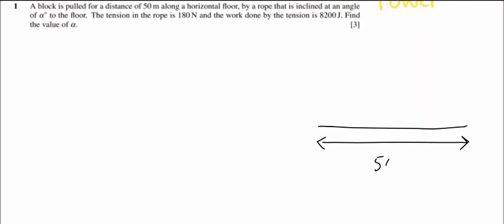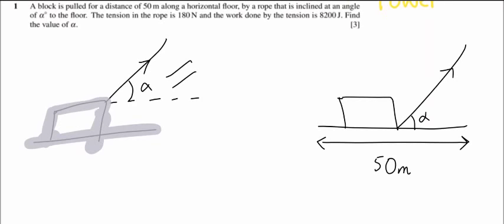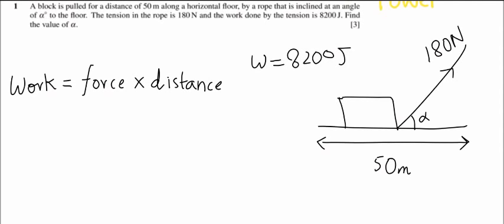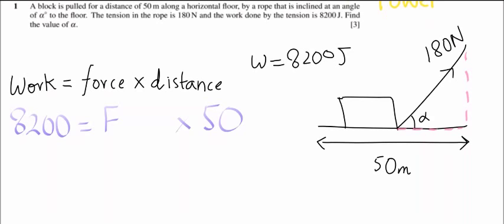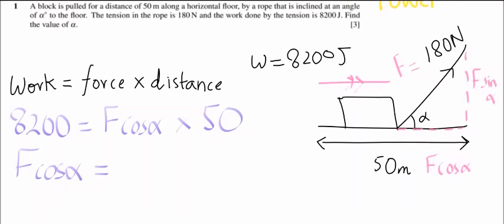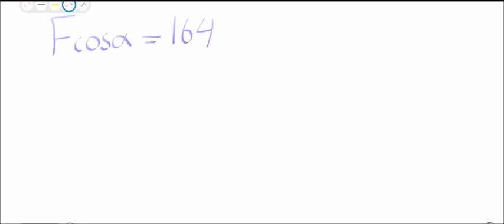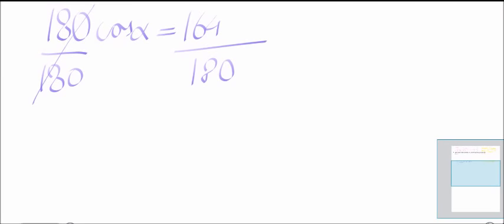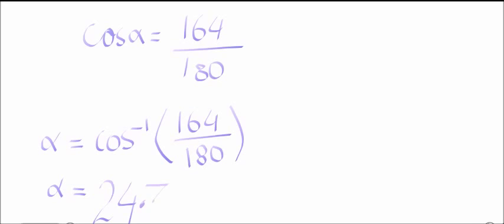9709 Mechanics-June 2011-43- Q1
question